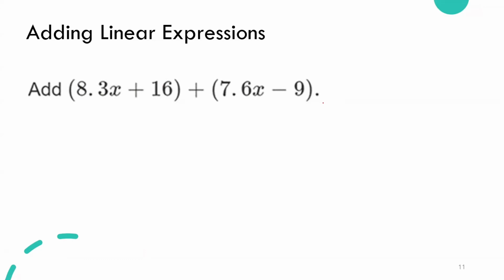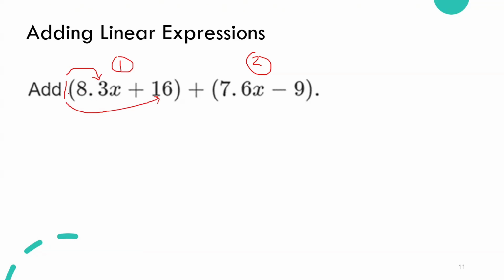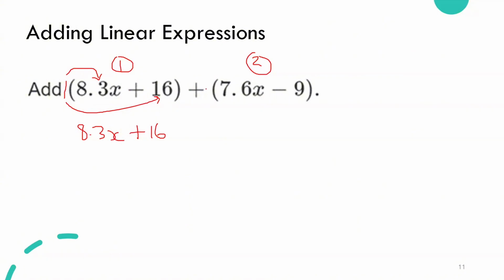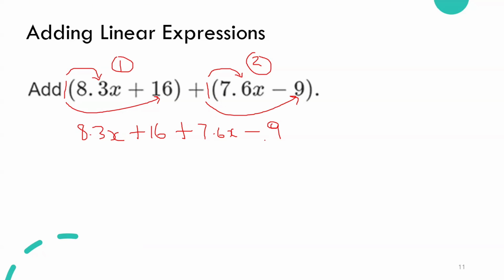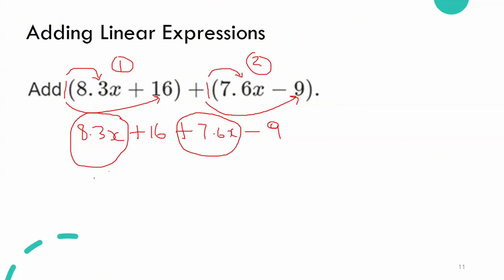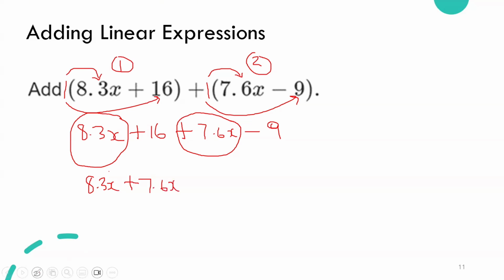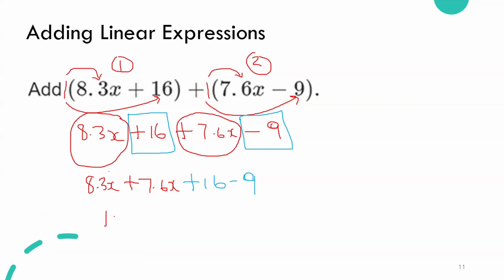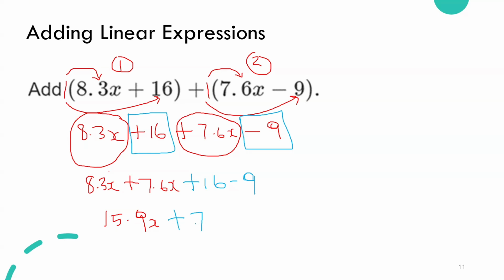Adding linear expressions! Grade 7 Math